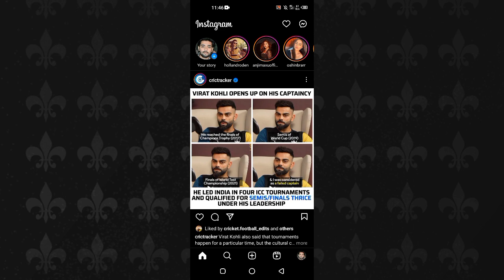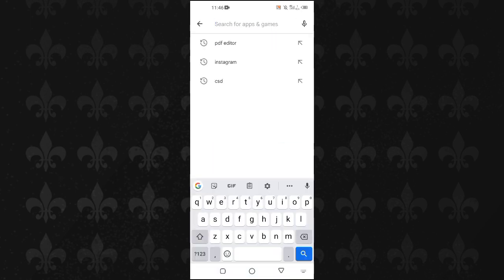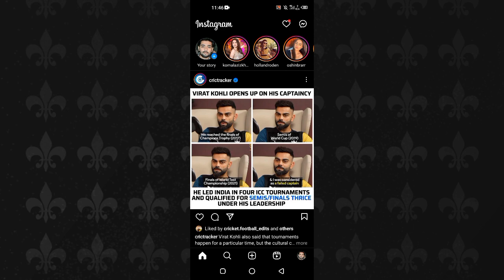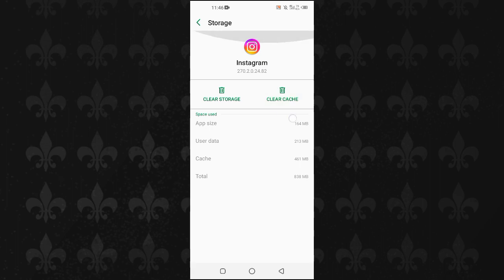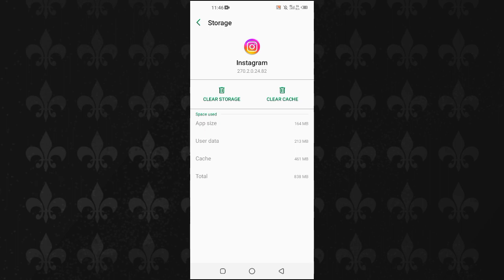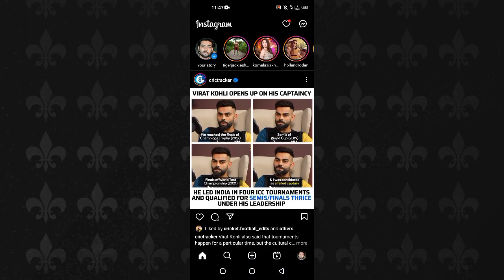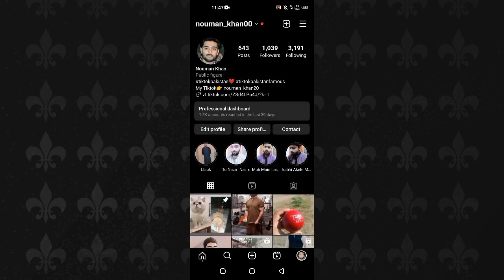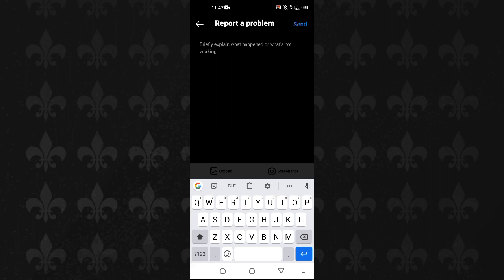How To Fix Instagram Messenger Update Not Showing (2023)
In this video, we will show you how to How To fix the issue of Instagram Messenger Update Not Showing up on your screen step-by-step in just 2 min. At the end of this video your  Instagram Messenger problem will be solved.